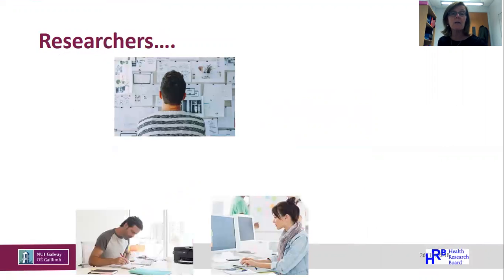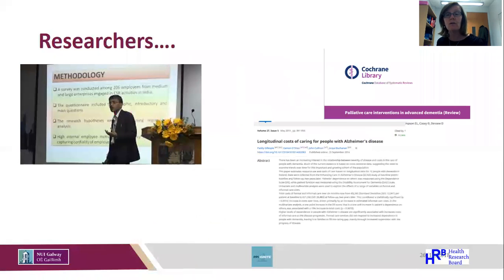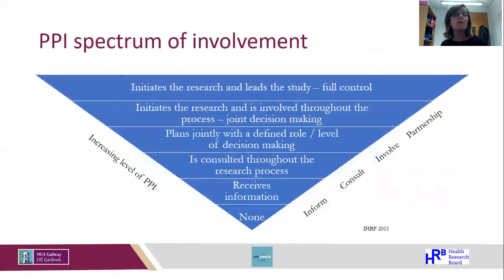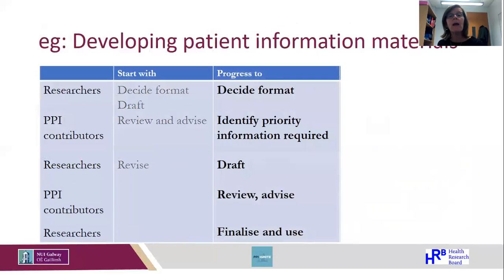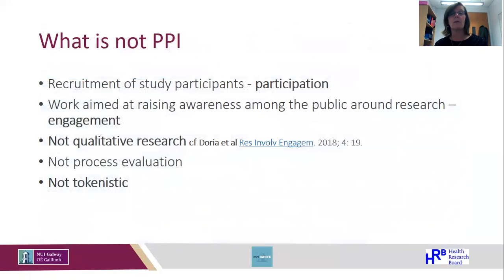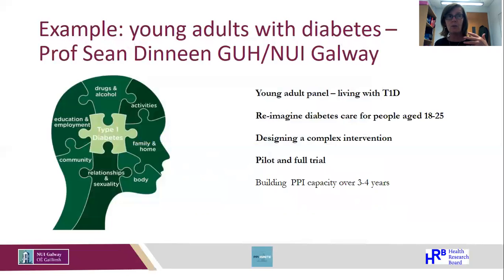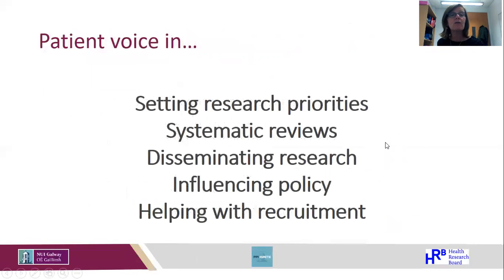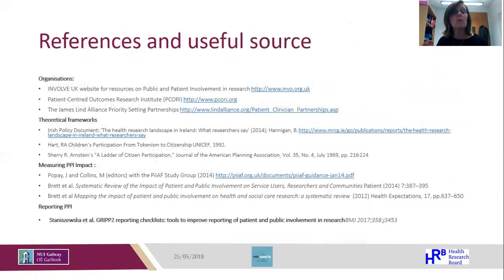Introduction PPI MastersStudents 2018